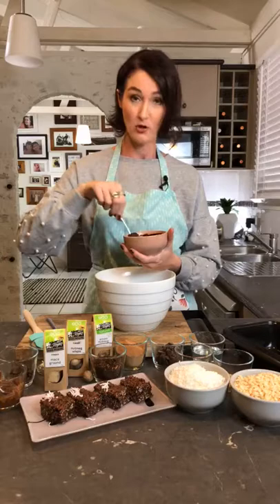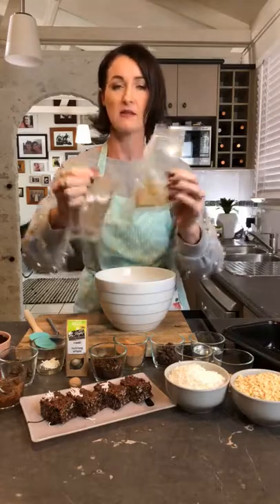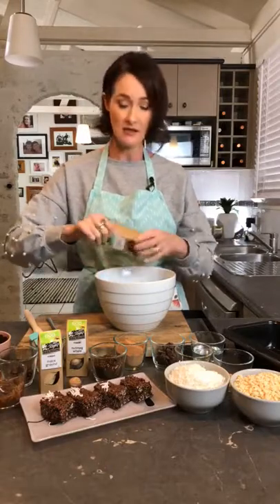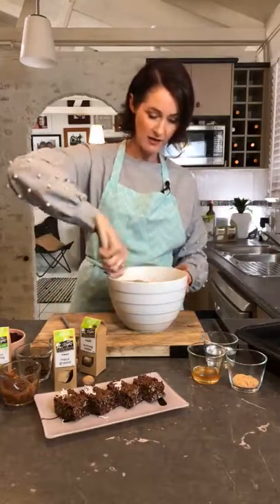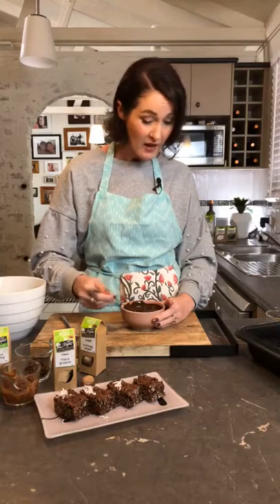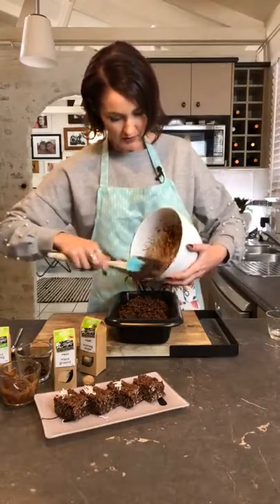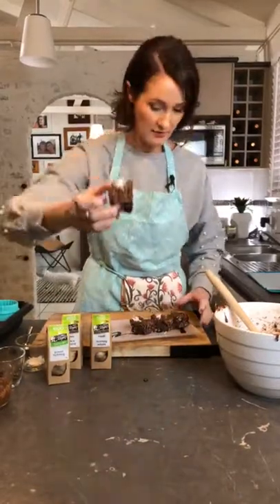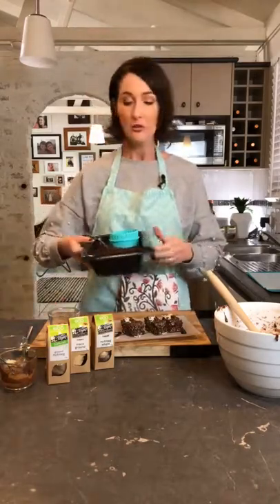Coffee and Cacao Slice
Welcome to Mrs Rogers Test Kitchen - it’s COFFEE AND CACAO time.

INGREDIENTS
3 cups Puffed Rice
1/2 cup Dark Chocolate Pieces
1/2 cup Coffee Beans, diced finely
3 cups Shredded Coconut
1/2 cup Cacao Powder
200g 70% Dark Chocolate
1/2 cup (100g) Coconut Oil
2 Tbsp Honey
NOTE: This recipe can be easily halved.

METHOD
Step 1
In a large bowl, combine the puffed rice, chocolate pieces, coffee beans, coconut and cacao and mix until combined.

Step 2
Melt the 70% dark chocolate, coconut oil and honey together in the microwave. Do this at 20 sec intervals, stirring in between. Add the mace and stir to combine. Set aside.

Step 3
Pour the melted chocolate mixture into the dry ingredients and stir until combined. Press into a 20cm x 30cm pan using the back of a spoon. Place in the fridge for 2 hours then slice into bars.

NOTE: Alternatively, use Mrs Rogers Party Bake Cups and a mini muffin tray, and individually press the slice mix into each cups. Then refrigerate.

We would also really appreciate a Like and a Comment, it helps us to know what you do and don't like. Thanks for all of your continued support, it's really appreciated. Happy cooking...!

VIEW THE FEATURED RECIPE ON THE MRS ROGERS WEBSITE
to view the recipe featured in this video.

WHERE TO BUY MRS ROGERS PRODUCTS
You will find a selection of quality Mrs Rogers products in New Zealand at New World, PAK’nSAVE, Countdown, Four Square, FreshChoice, SuperValue and selected independent retailers of fine foods nationwide.